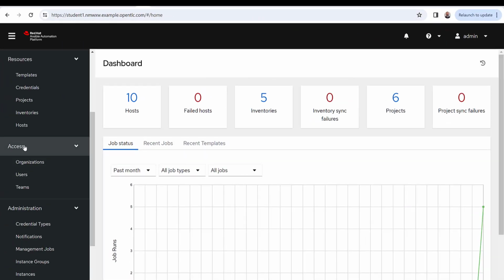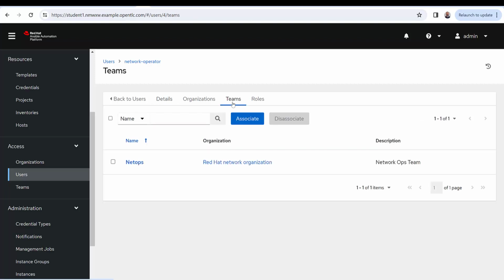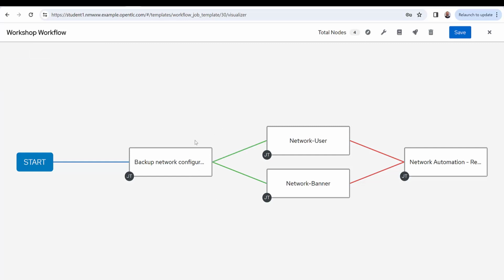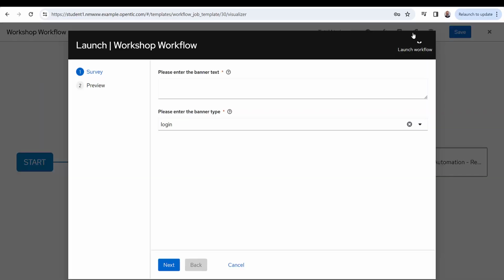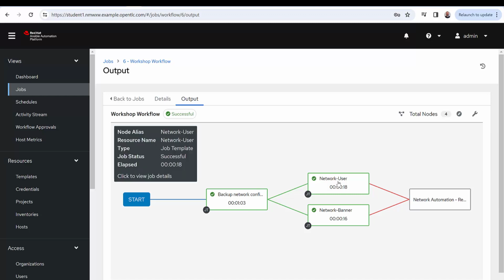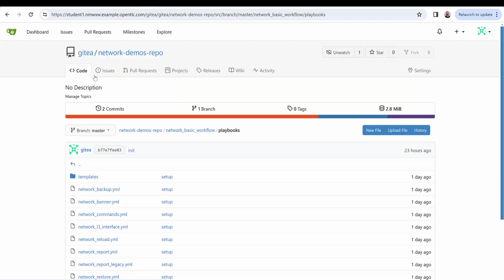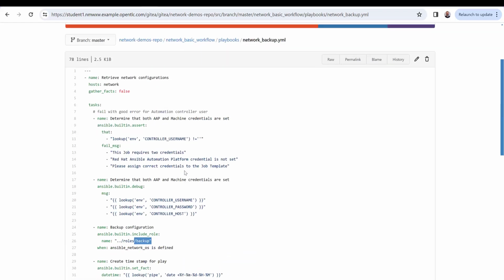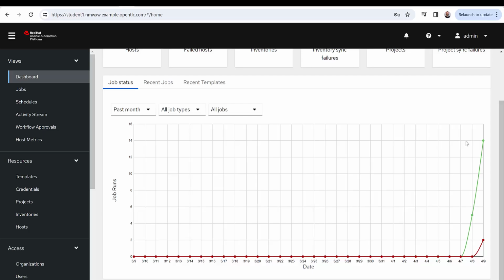Basic Network Demo with Ansible Controller - Workflows - Config Backups - Banners - and Rollbacks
Triple CCIE Tony Dubiel presents a basic network automation demo

Tony Dubiel is a Product Solution Architect for Red Hat's Ansible Automation Platform supporting North America Public Sector (NAPs).

00:31 - Ansible Automation Controller overview
06:14 -Workflow Demonstration
08:09 - Explain the Job Templates, Playbooks, Roles
12:36 - Restore Demonstration
13:29 - Conclusion

Analyst report:
EMA: The Future of Data Center Network Automation